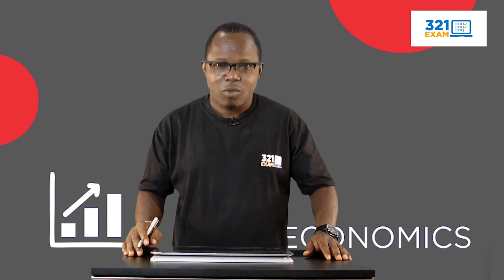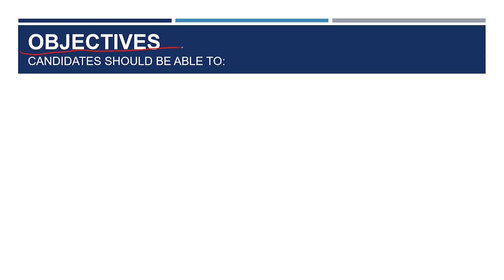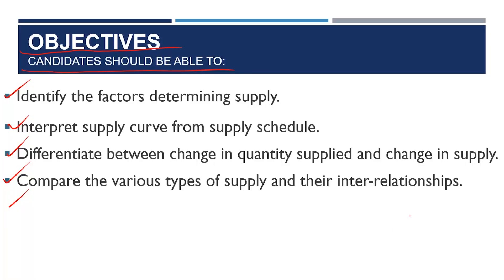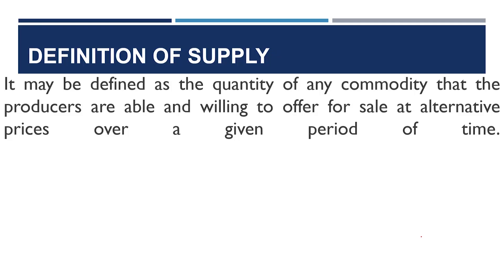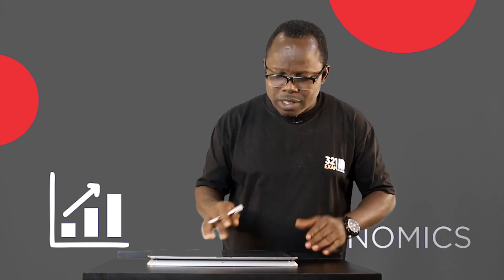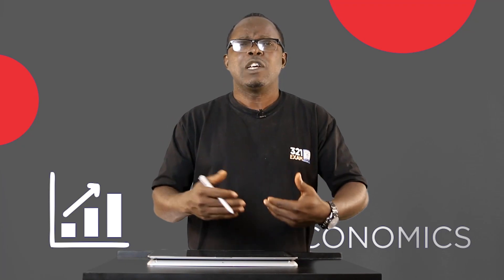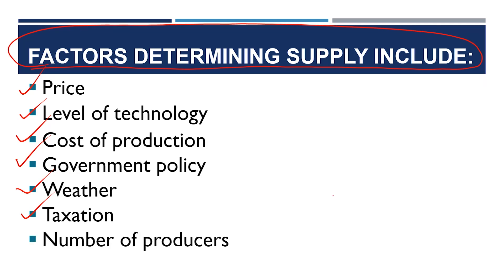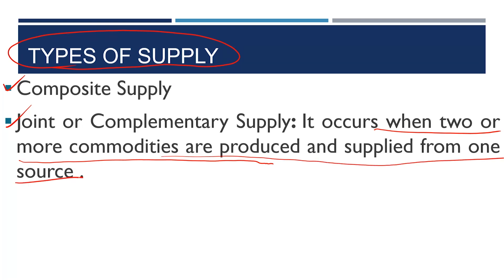JAMB SYLLABUS 2022 | JAMB ECONOMICS TUTORIAL 2022😀| Topic: THEORY OF SUPPLY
Using the JAMB syllabus 2022, we will discuss the topic of The Theory of Supply. This online lesson or tutorial is exclusive for JAMB and Post UTME candidates.

Get more familiar with the JAMB syllabus 2022.

to enroll in any of our JAMB 2022 online tutorials.